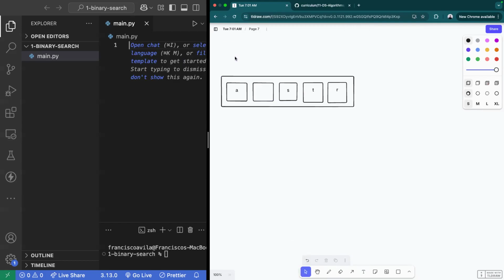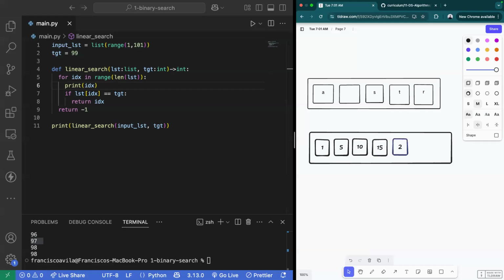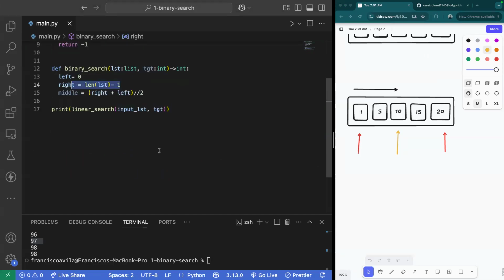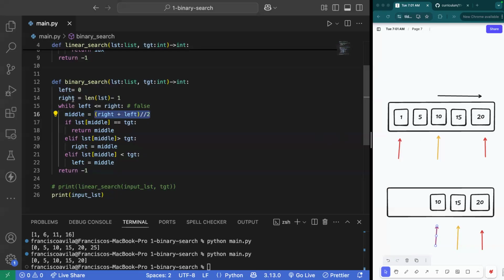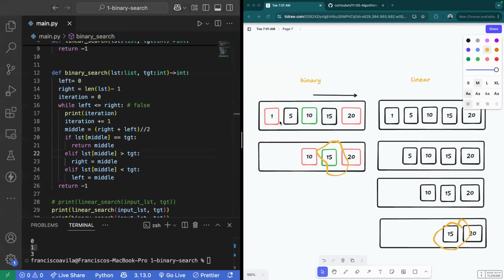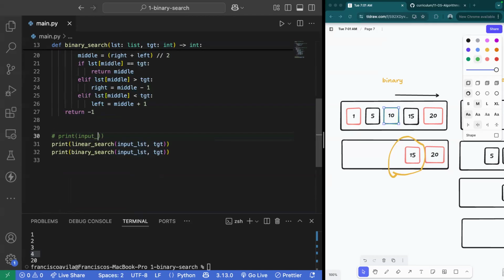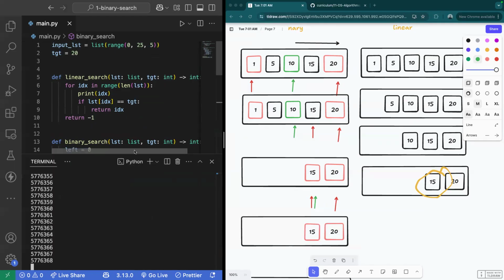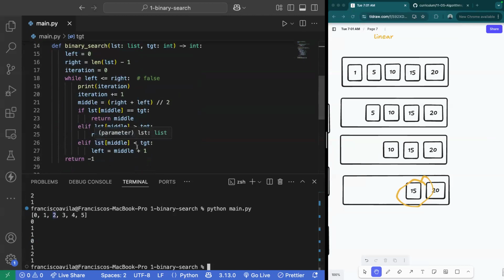1 Linear vs Binary Search